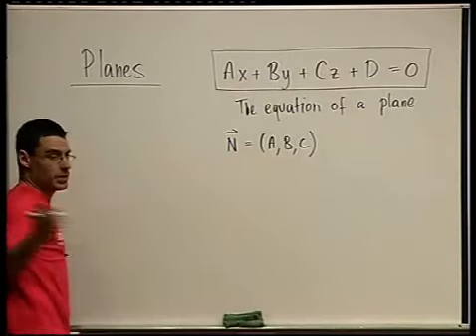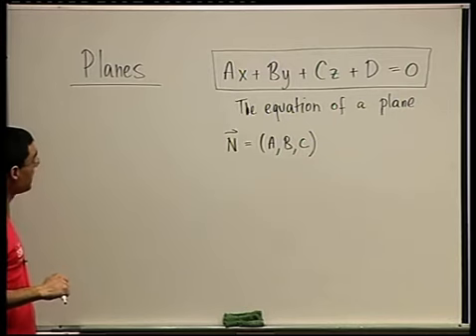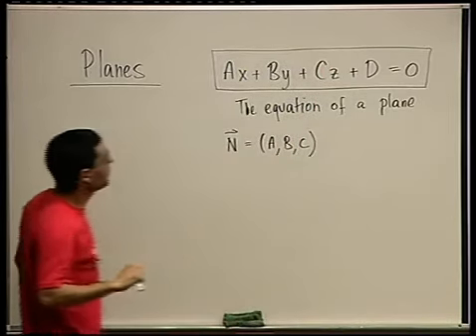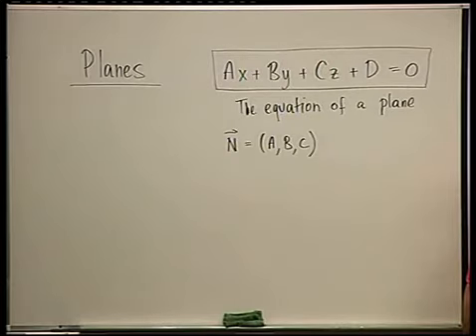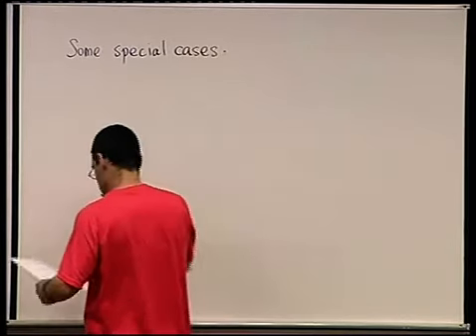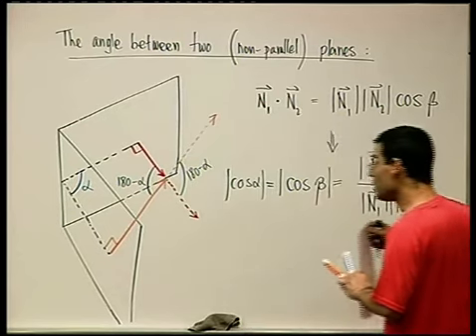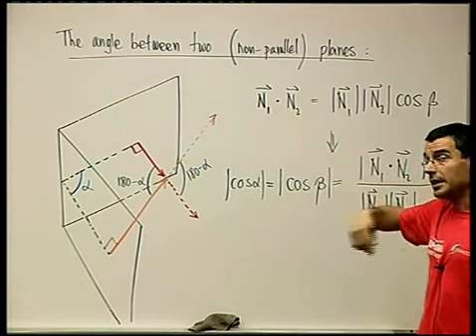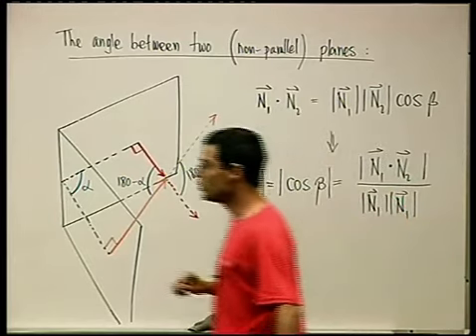09 - Planes - continued